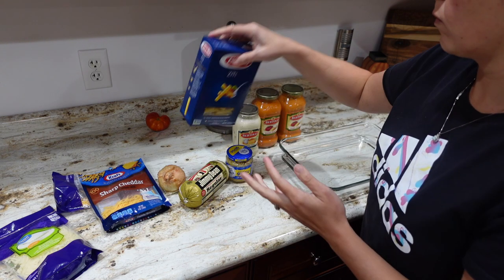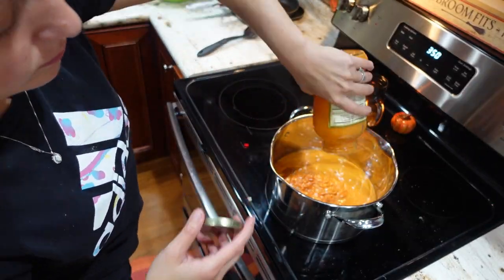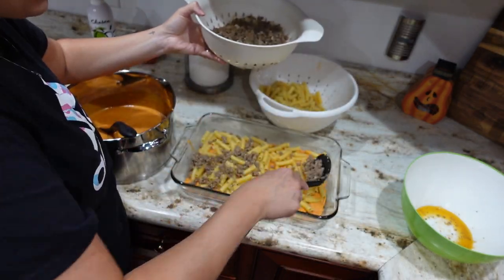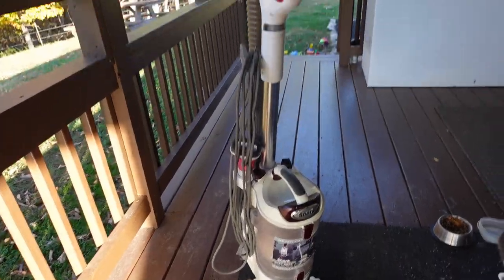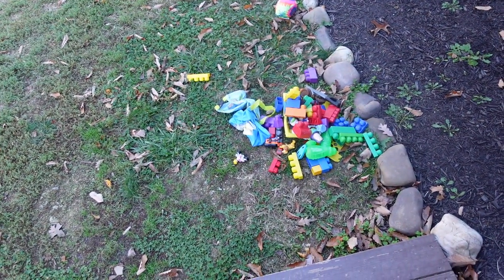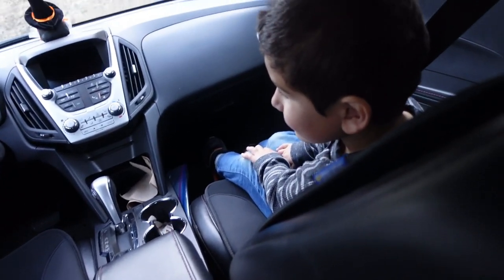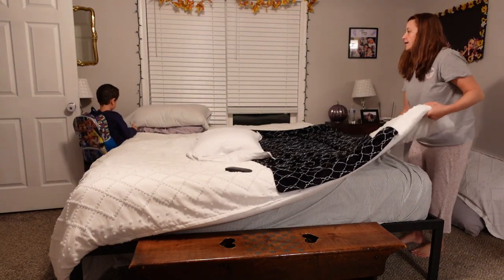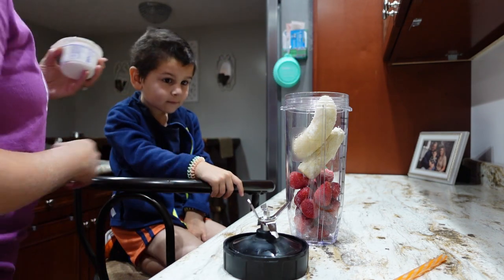EASY BAKED ZITI RECIPE & VLOG!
If you want to send me anything, I LOVE letters!

Checkout my family on youtube!
My Bro's channel? Illusive studios

My Dads Channel? Spray can Coins

Some of my popular Cleaning videos?

ALL MY LINKS TO PRODUCTS-
Microfiber cleaning cloths for windows?

O cedar pro mist?

My Vacuum?